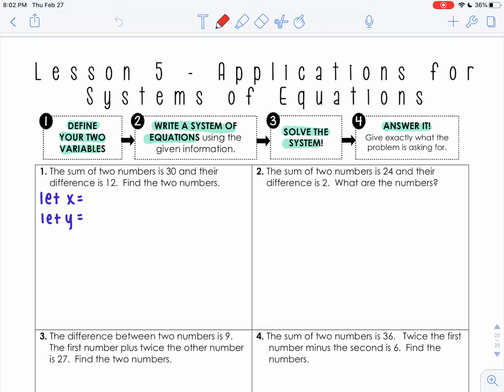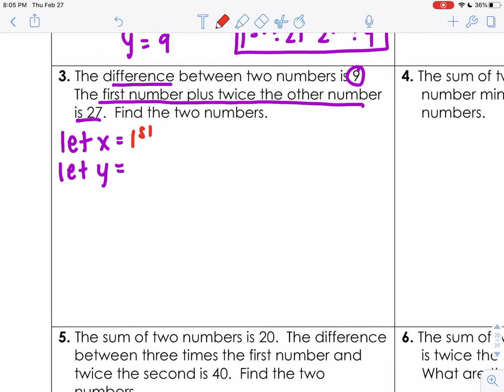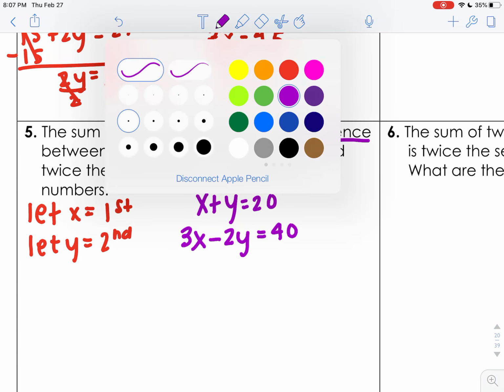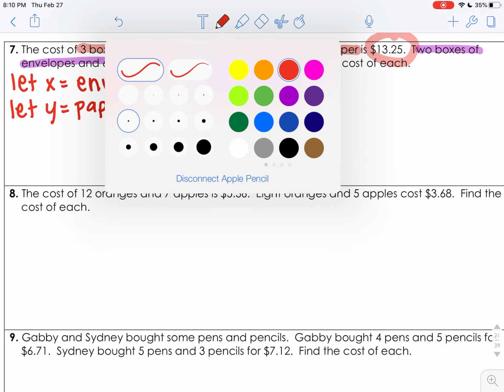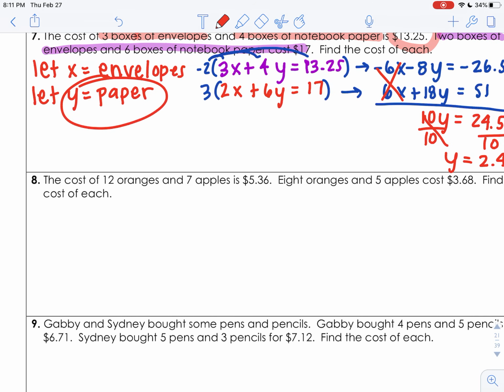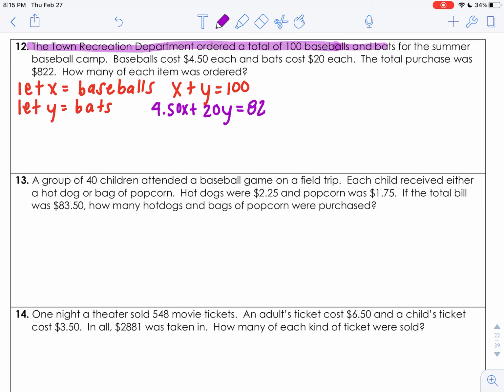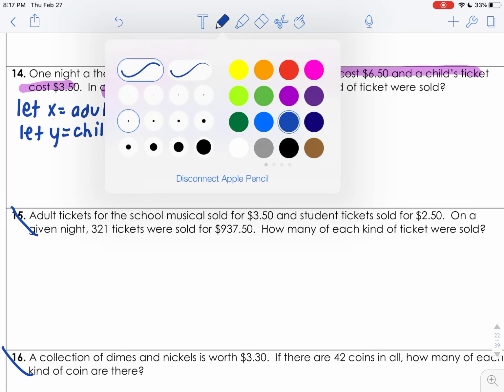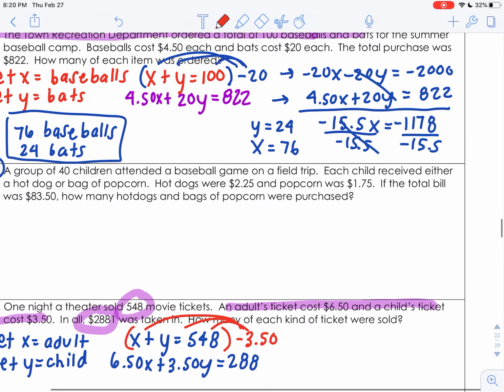Applications for Solving Systems